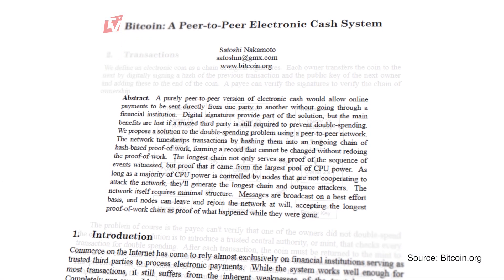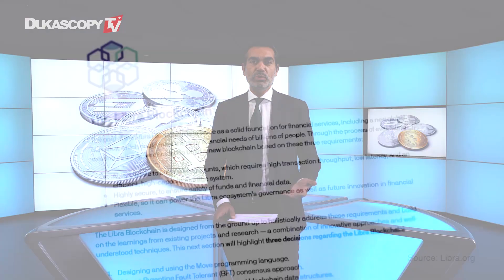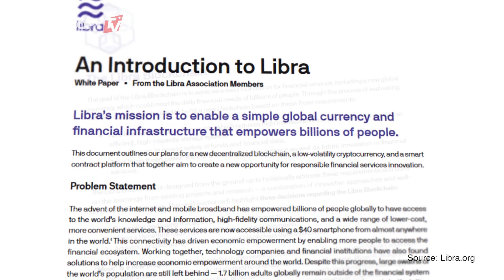What Is Libra? 2020: Bitcoin vs. Facebook Libra Coin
Advanced guide to the cryptocurrencies. Today we look at Libra coin. How and why it was created, what are the perspectives for 2020? Bitcoin vs. Libra? Who will win? Dr. Francesco Adiliberti, CEO, Swiss Crypto Exchange (SCX).